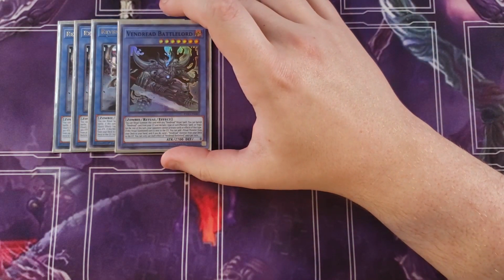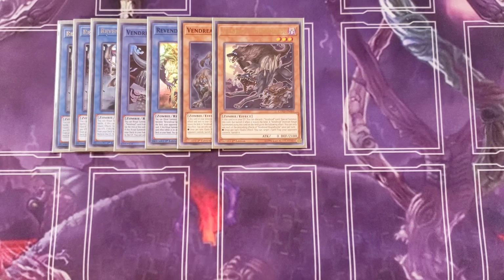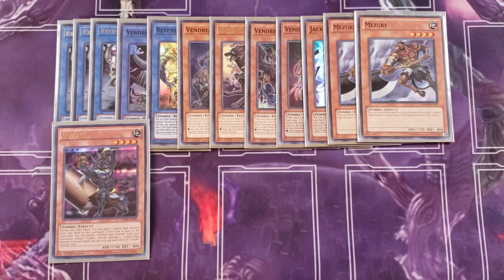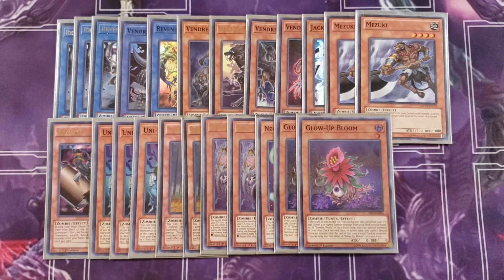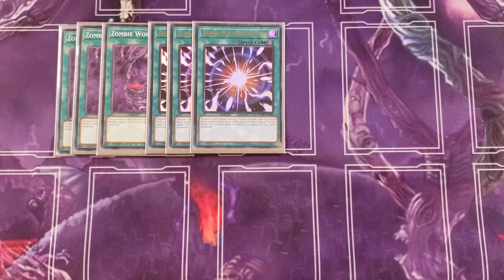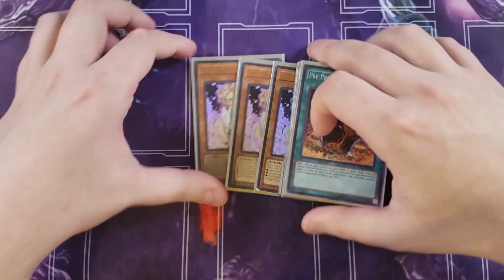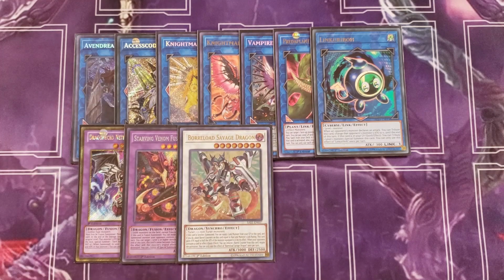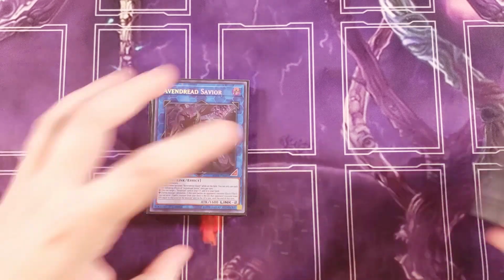VENDREAD DECK PROFILE (DECEMBER 2020) YUGIOH!